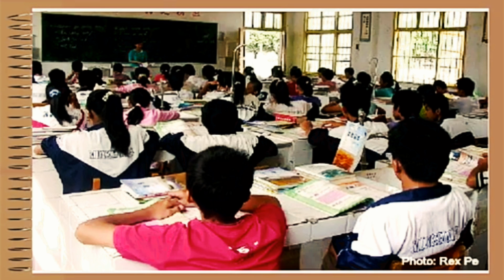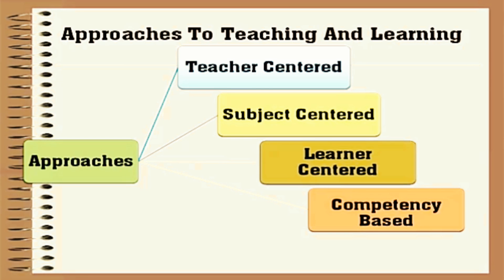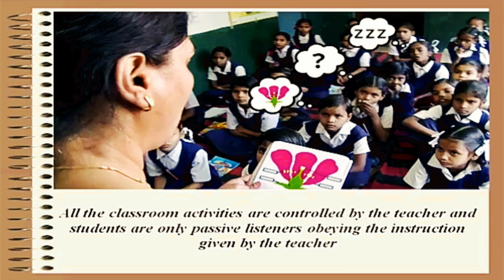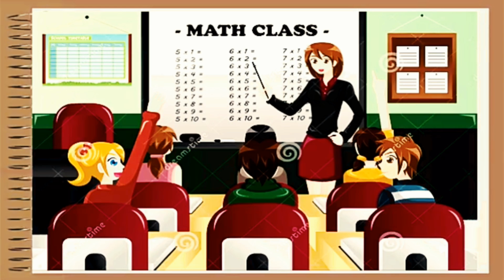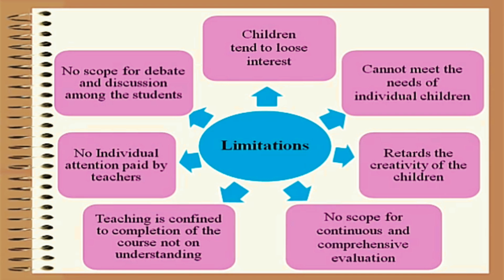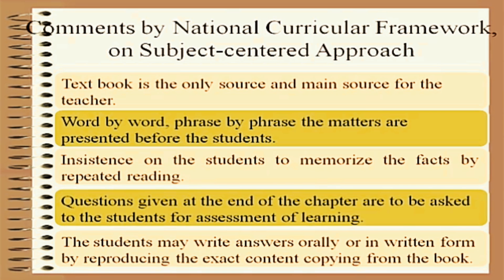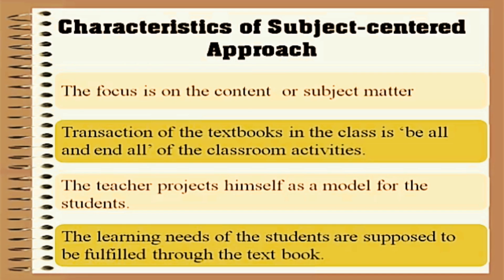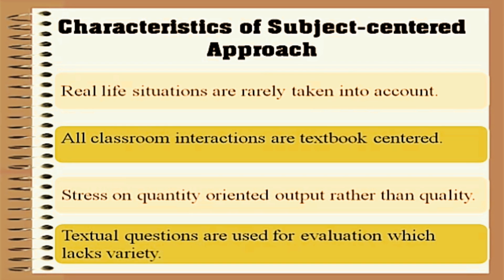Approaches to Teaching and Learning. || Deled Study lecture.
Approaches to Teaching and Learning.

Deled Study lecture.

1. How to get d.el.ed. Lecture Hindi.

2. How to which lecture video.

3. How to get study material hindi.

4. How to study d.el.ed.

5. Nios d.el.ed. Lecture Hindi video watch online.